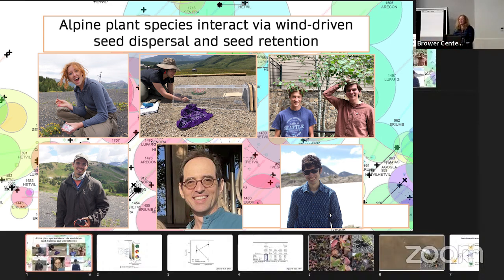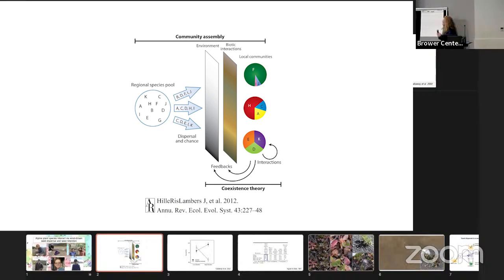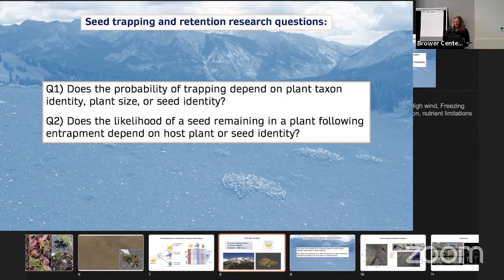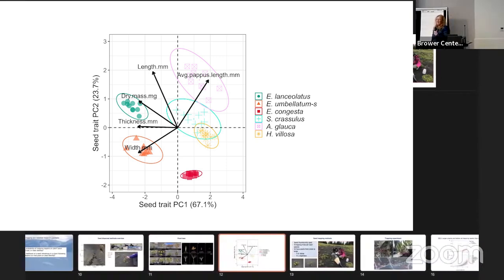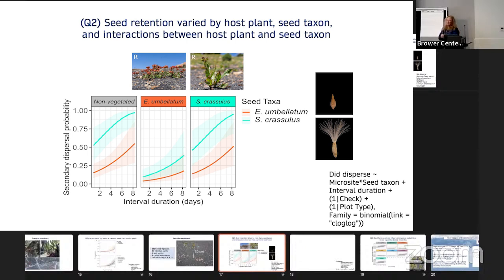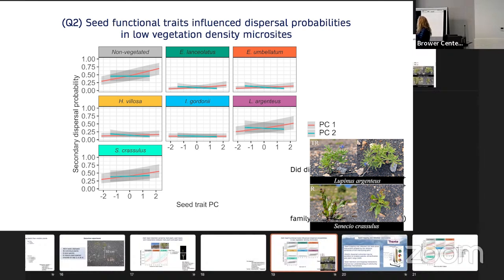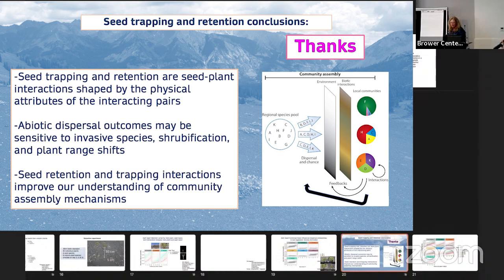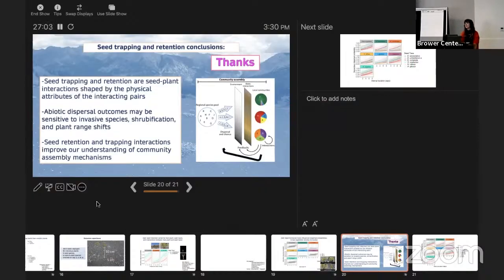GradFest 2023: Courtenay Ray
Speaker: Courtenay Ray
Title: "Alpine plant species interact via wind-driven seed dispersal and seed retention"